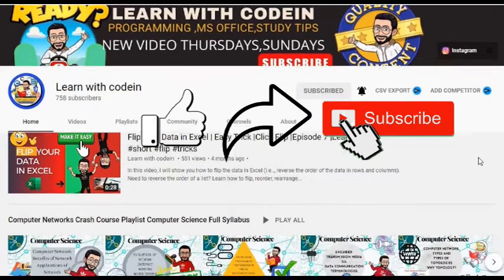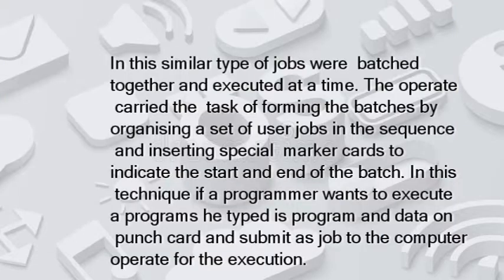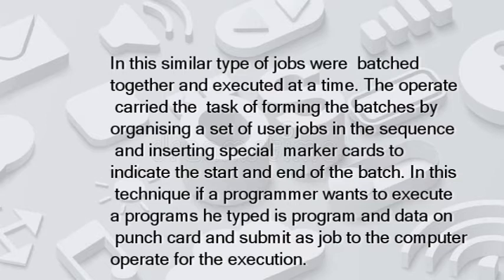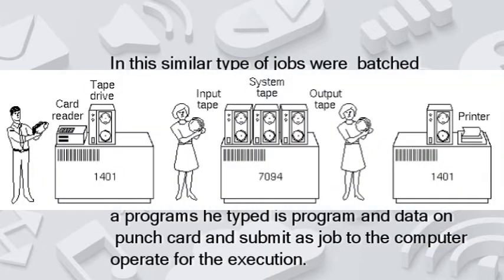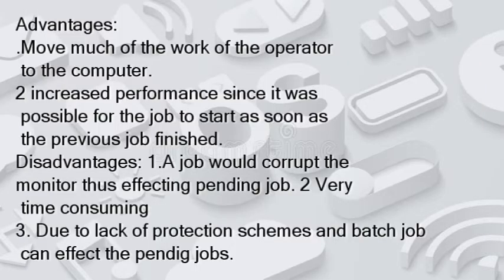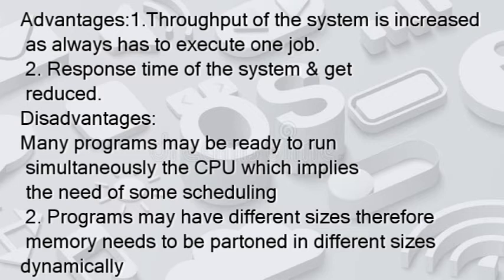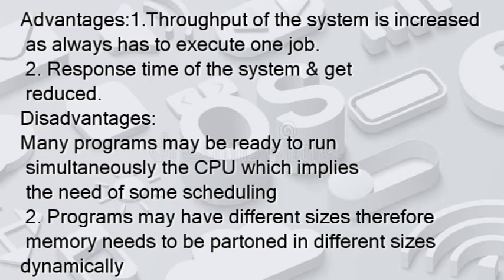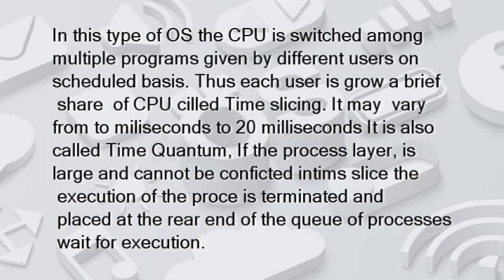Types of OS :Batch Processing, Multiprogramming Timesharing Operating System Types Part 1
This video talks about different types of Operating Systems(Batch, Multi-programming, Time-Sharing, )
Operating systems - whether you love Windows, Mac, or Linux, it's important to note that all operating systems have some pretty striking similarities...
: follow like share and subscribe my channel💕💕🏵️keep smiling and supporting WATCH OTHER PLAYLISTS: LEARN ANY LANGUAGE AND NOTES FROM HOME C LAnguage BASICS HTML BASICS PYTHON BASICS C++ BASICS CLICK HERE TO SUBSCRIBE Get to know about the IMPORTANT LANGUAGES AND STUDY NOTES AND HOW TO STUDY WITH CODEIN to follow in 2021.. 👉Also LIKE, SHARE & COMMENT in the comment section in case you have any queries.